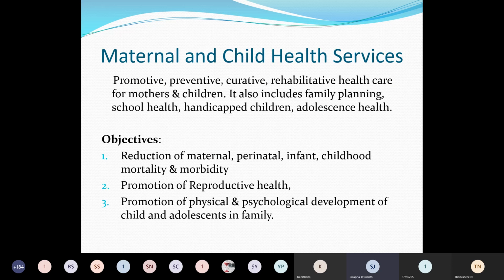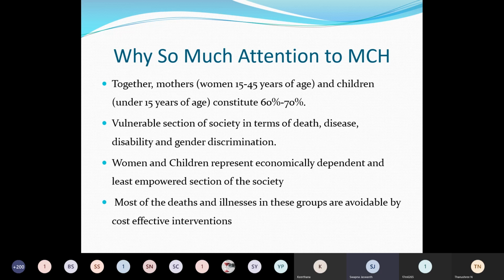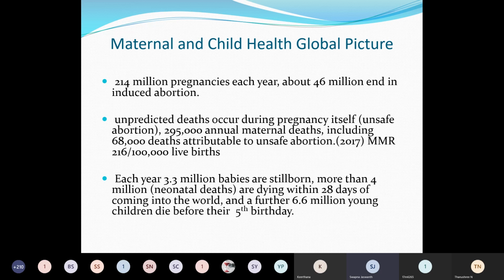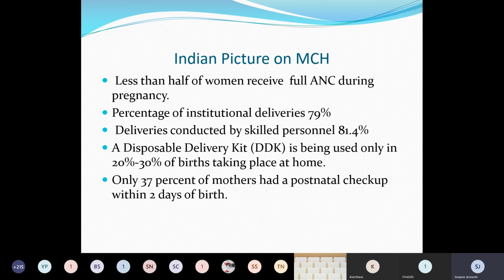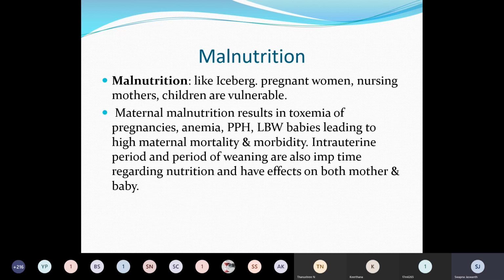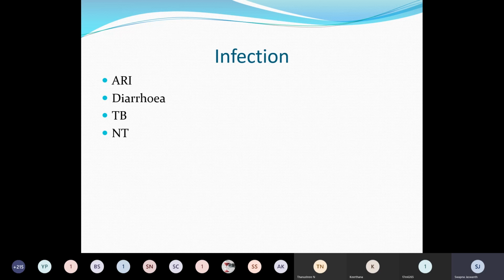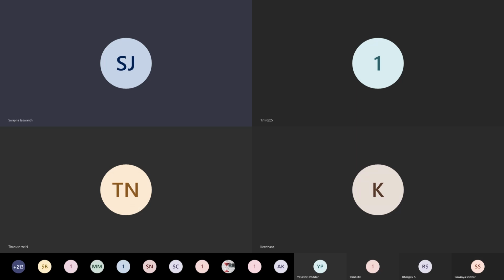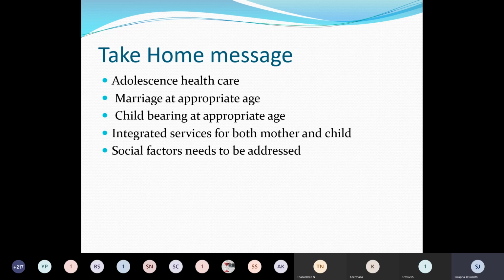Meternal & Child Health | Community Medicine | Dr Swapna Jaswanth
Subject Name : Community Medicine
Topic Covered : Meternal & Child Health
Delivered by: Dr Swapna Jaswanth.